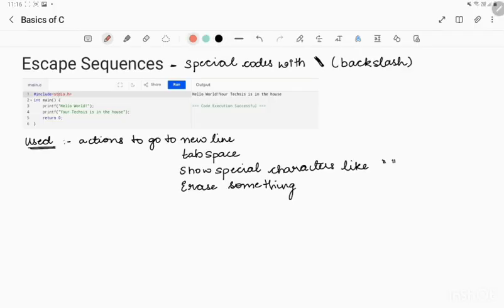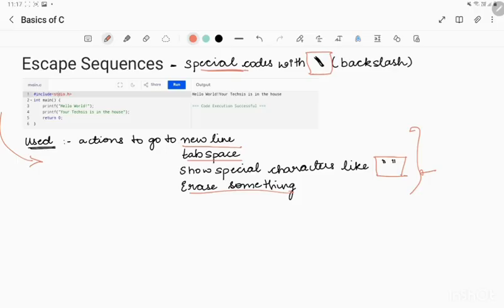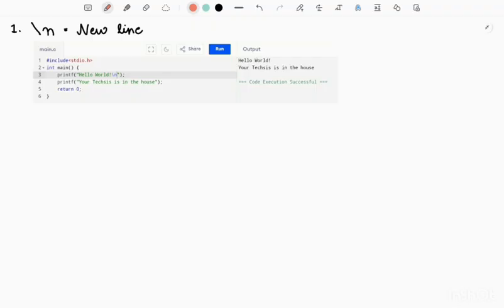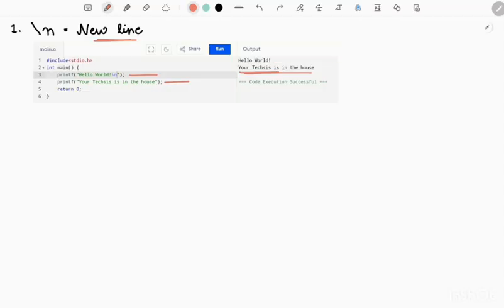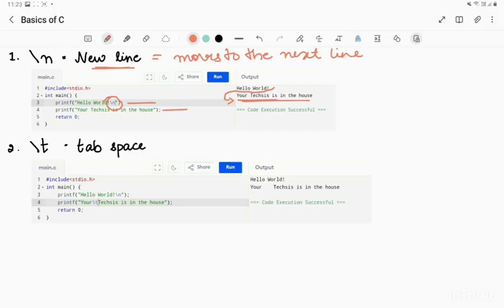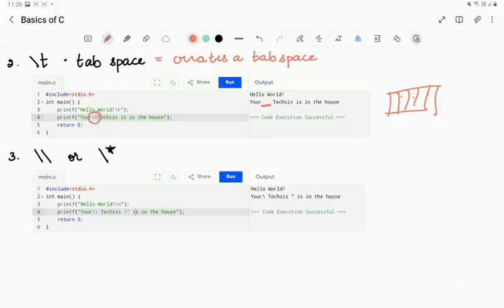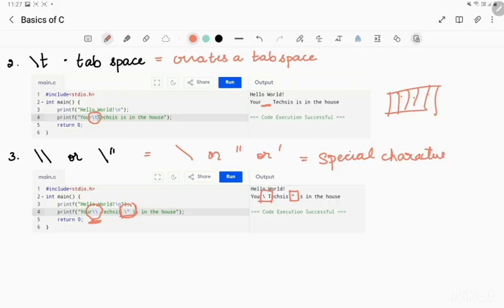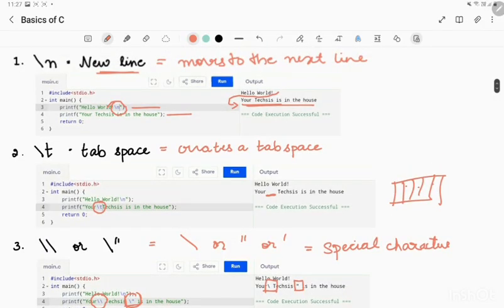Escape Sequences in C Explained in 4 Minutes | TechSys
🚀 In this video, we break down escape sequences in C language — what they are, how they work, and where you'll use them in real code.

📚 Covered in this lesson:
1.What is an escape sequence?
2.Explanation of \n, \t, \\, \", and more
3.Live examples in a simple C program
💡 Whether you're a beginner or revising, this is a must-know concept in C programming.